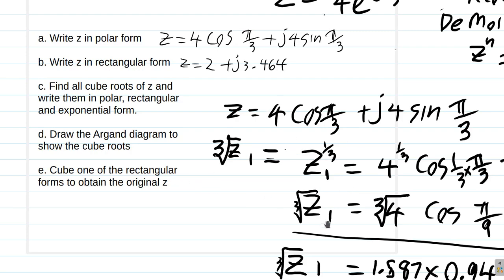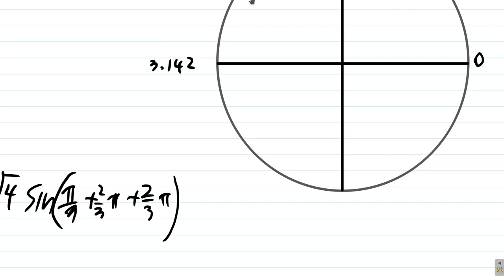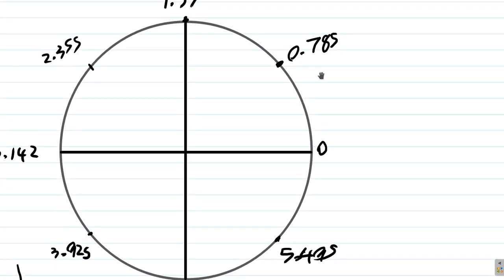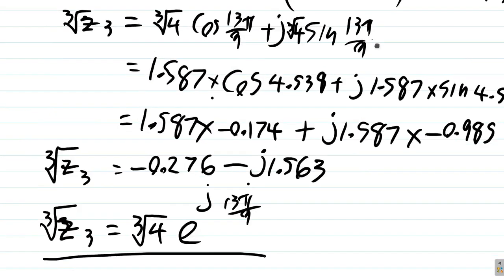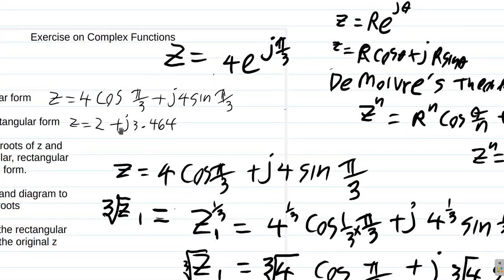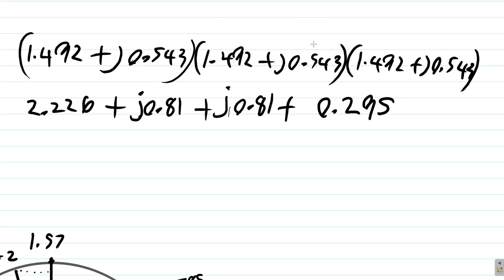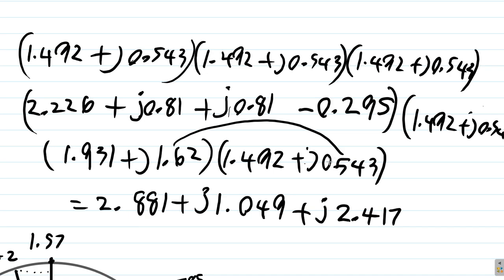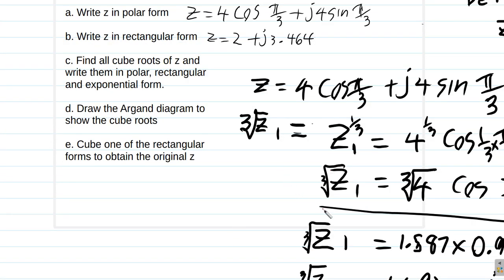26 Roots of a Complex Number Exercises 1 Part 4